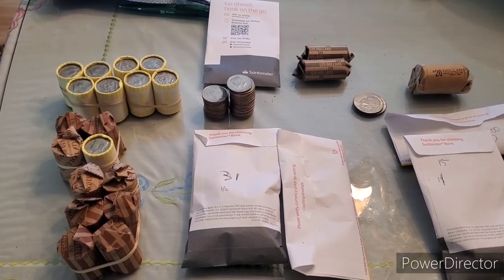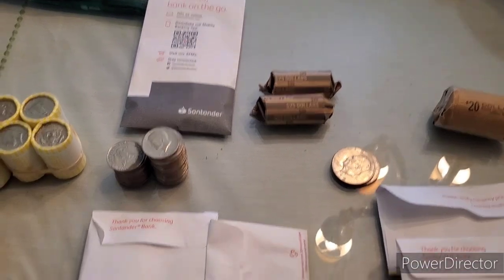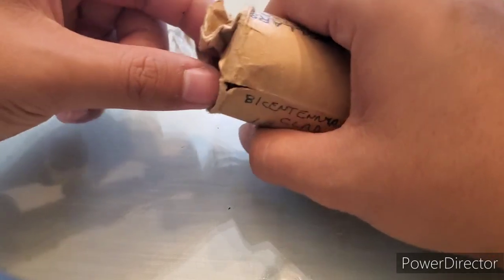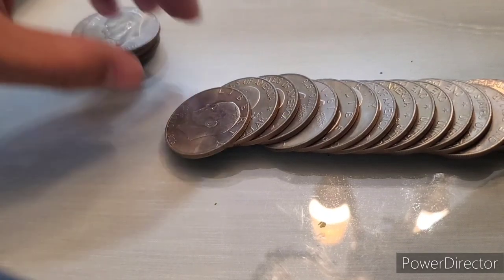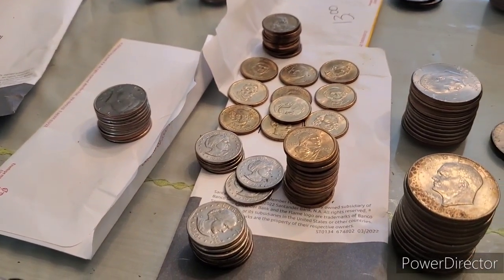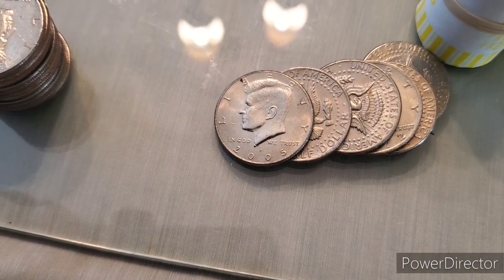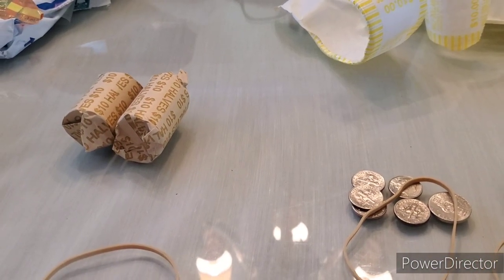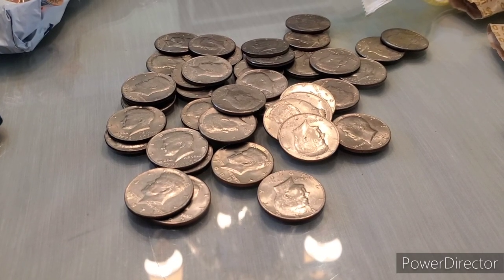Searching Roll of OLD BIG DOLLAR COINS + Halves --- What's Inside?? Coin Roll Hunting #17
I went to a local bank and was able to secure a Roll of BIG DOLLAR COINS plus some half Dollars and small dollar coins. Here is a video of the search and resulting finds. Join me on the Hunt for History!